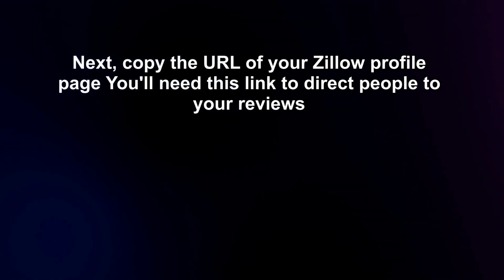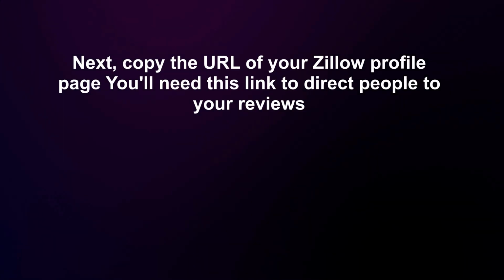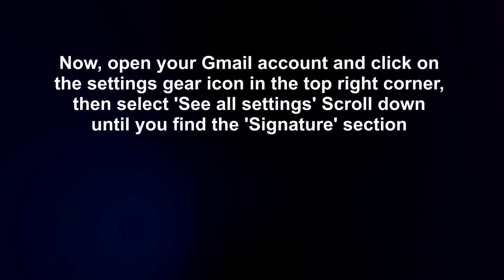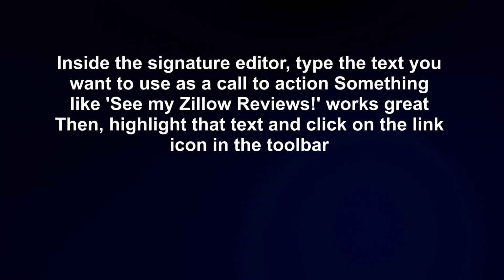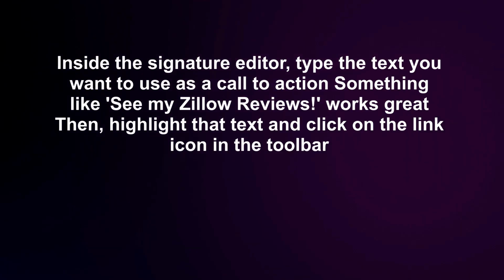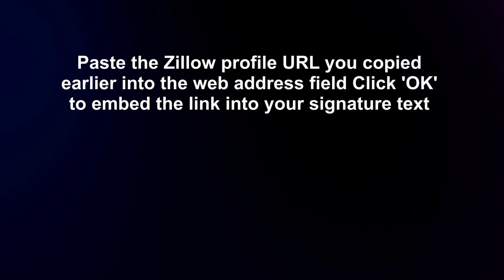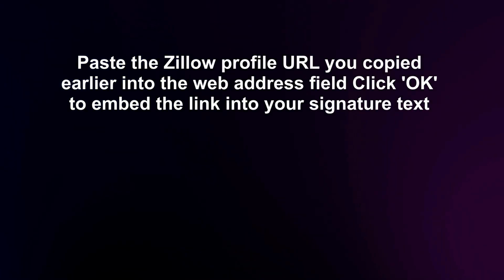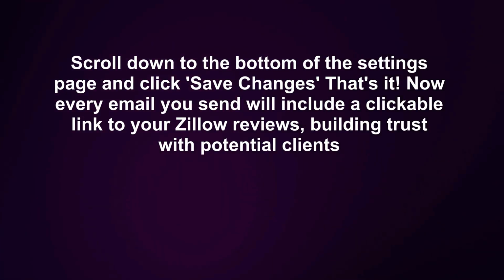How to Link The Zillow Reviews on Gmail Signature - GUIDE!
How to Link The Zillow Reviews on Gmail Signature explains how to incorporate your positive Zillow reviews into your Gmail signature for enhanced credibility.

00:00 Intro
00:05 Find Your Zillow Reviews
00:12 Copy Your Zillow Profile URL
00:18 Open Gmail Settings
00:24 Edit Your Gmail Signature
00:30 Paste Zillow URL
00:36 Save Changes